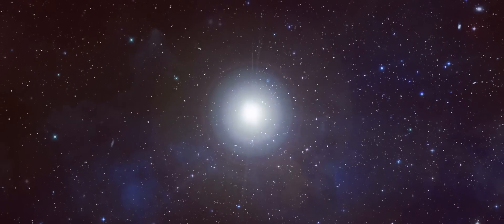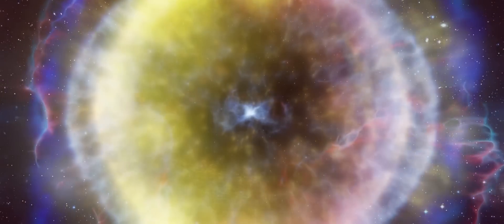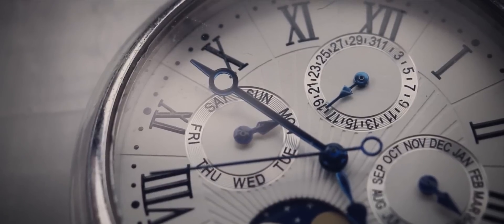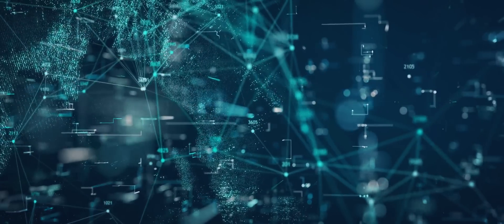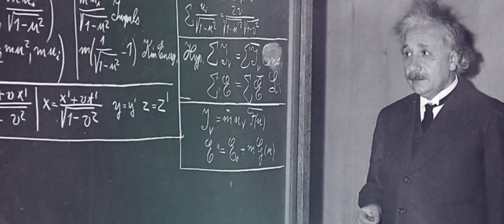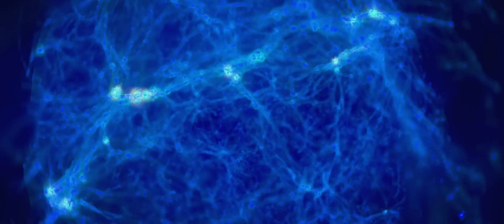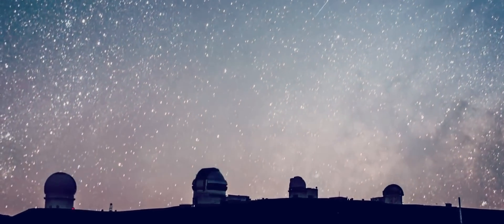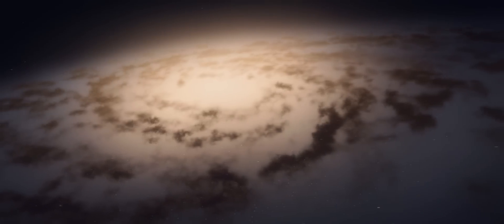Before The Big Bang - The Prehistory of Our Universe FT. Brian Greene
The Universe has not existed forever. It was born. Around 13.8 billion years ago, matter, energy, space - and time - erupted into being in a fireball called the Big Bang. It expanded and, from the cooling debris, there congealed galaxies - islands of stars of which our Milky Way is one among about two trillion. This is the Big Bang theory.

But the question is what was there before the Big Bang?,  Until recently, scientists could only guess at what lay past the edge of space-time.
Pioneering theoretical physicist Brian Greene discusses what existed before the big bang, expansion of universe, inflaton field, & he further explains that gravity can also be repulsive in nature as described in Einstein's mathematics.

"My understanding is that nothing comes from nothing. For something to exist, there must be material or a component available, and for them to be available, there must be something else available. Where did the material come from that created the Big Bang, and what happened in the first instance to create that material?" – Peter, 80, Australia

Music, Edit, Screen Writing, Visual effects by Quantum Universe, additional visuals sourced from :
NASA
JWST
SpaceX
Discovery
PBS NOVA
NASA Goddard